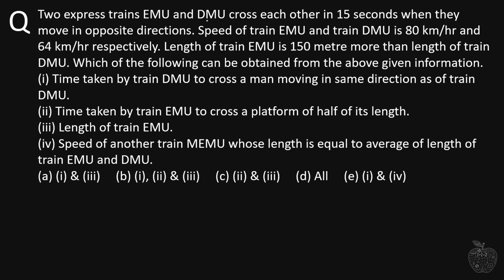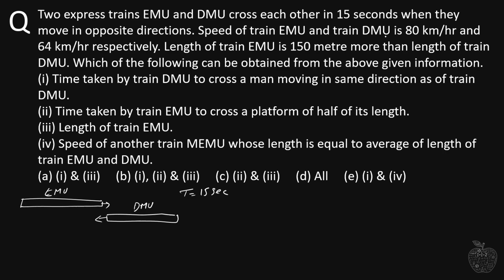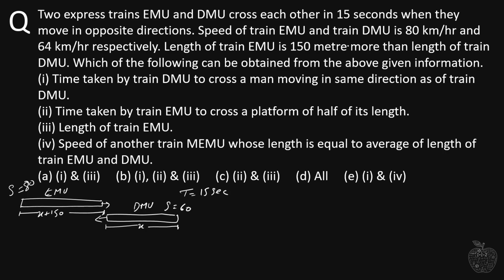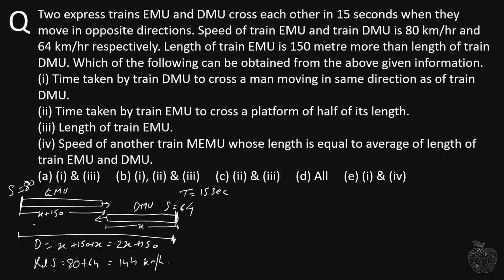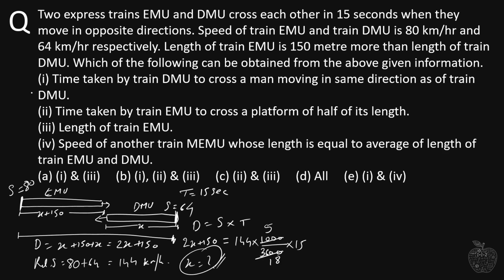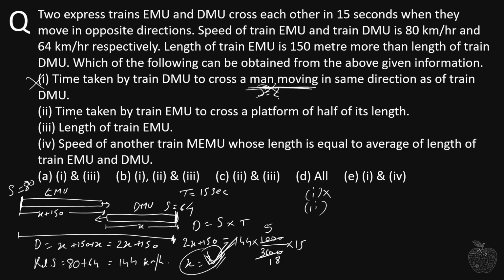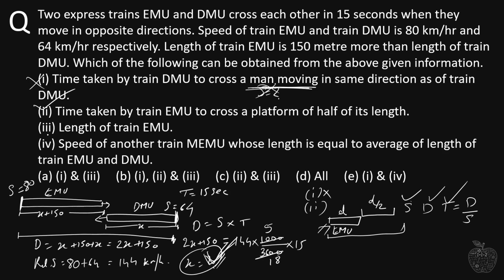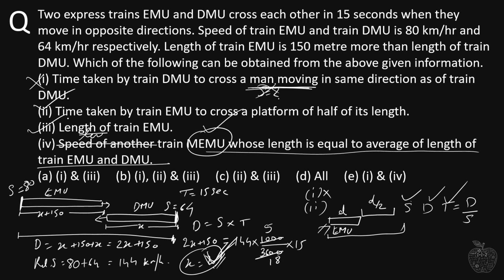Two express trains EMU and DMU cross each other in 15 seconds when they move in opposite directions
Two express trains EMU and DMU cross each other in 15 seconds when they move in opposite directions. Speed of train EMU and train DMU is 80 km/hr and 64 km/hr respectively. Length of train EMU is 150 metre more than length of train DMU. [IBPS PO Main 2018]
Which of the following can be obtained from the above given information.
(i) Time taken by train DMU to cross a man moving in same direction as of train DMU.
(ii) Time taken by train EMU to cross a platform of half of its length.
(iii) Length of train EMU.
(iv) Speed of another train MEMU whose length is equal to average of length of train EMU and DMU.
(a) (i) & (iii)     (b) (i), (ii) & (iii)     (c) (ii) & (iii)     (d) All     (e) (i) & (iv)